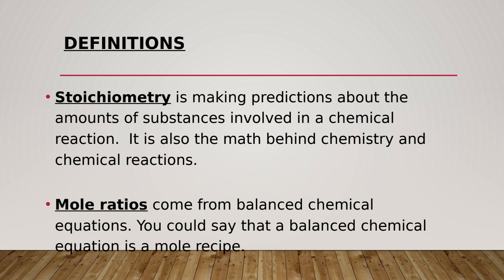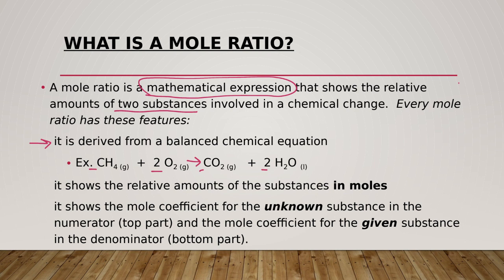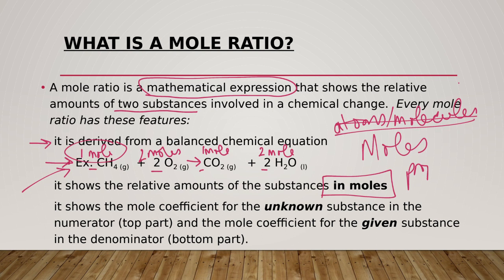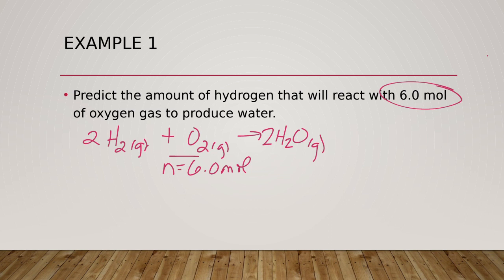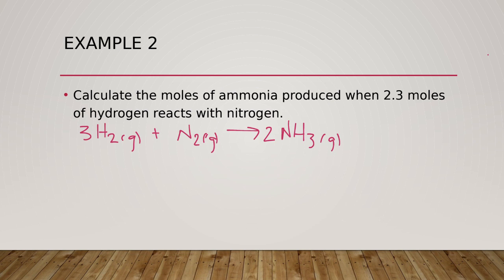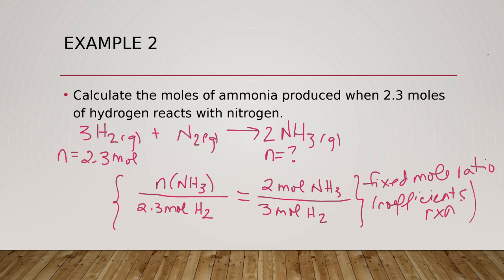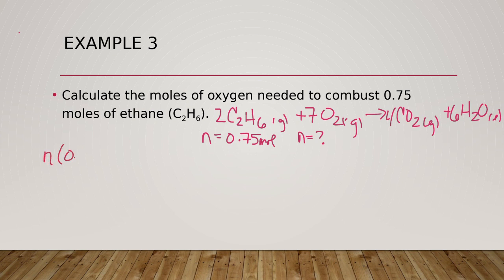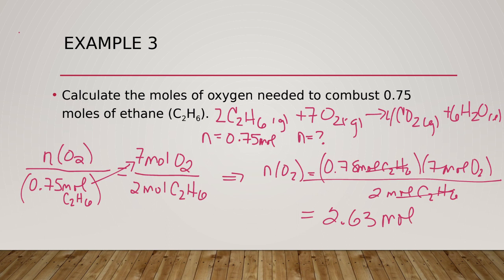3.5 Mole Ratios